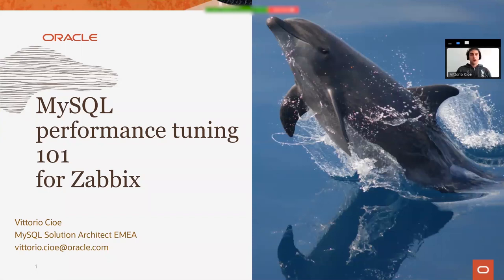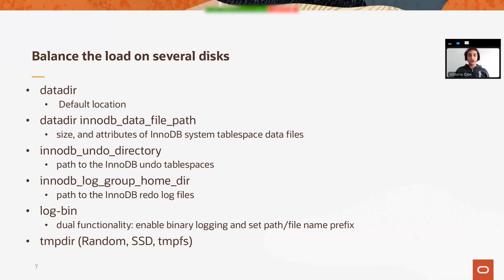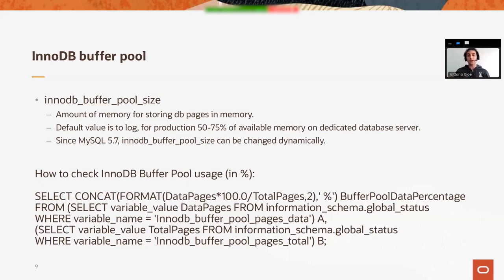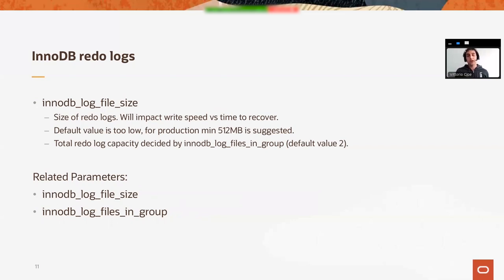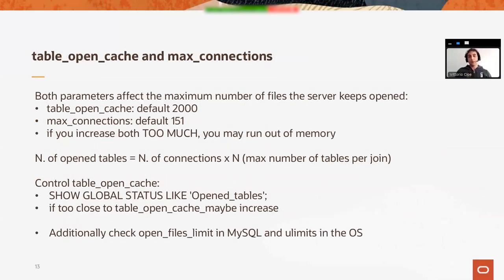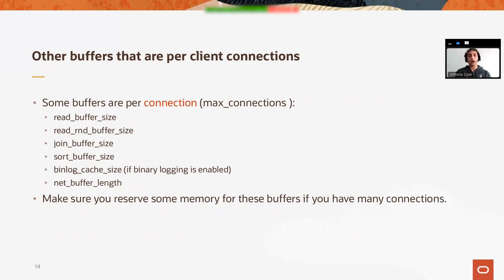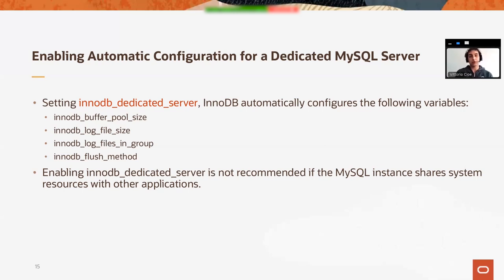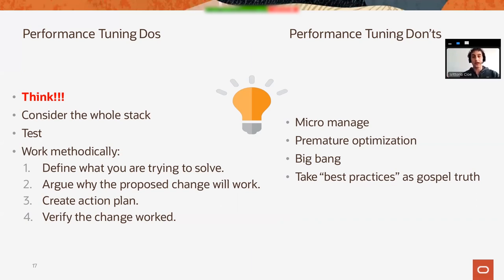MySQL performance tuning 101 for Zabbix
Vittorio Cioe, Sr. Presales Consultant, Oracle MySQL shows a good way or a right approach to get the most out of Zabbix, and to optimize the underlying MySQL Database. Watch the video to learn how we can optimize MySQL to improve its performance working with a database intensive application like Zabbix.

You may watch other videos and get presentations from the Zabbix Meetup Online’21 in English at Zabbix webpage